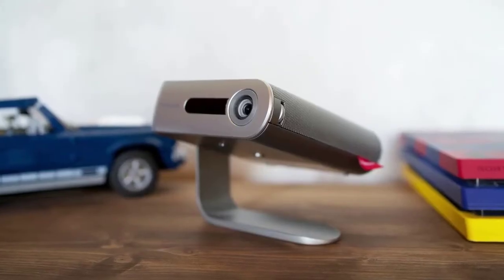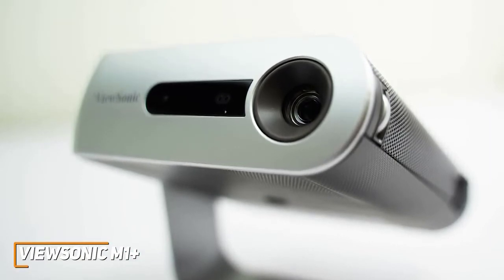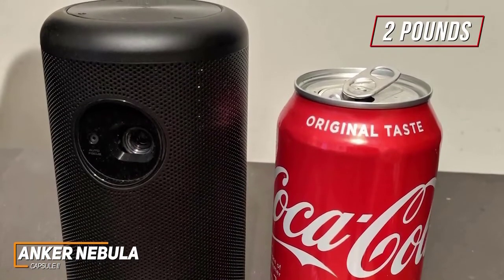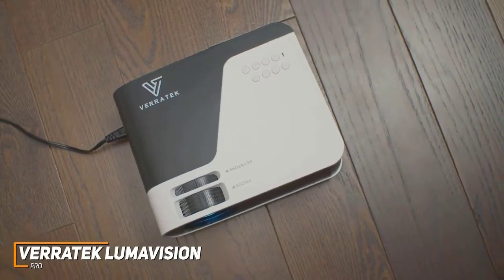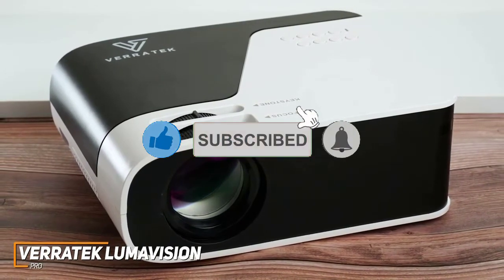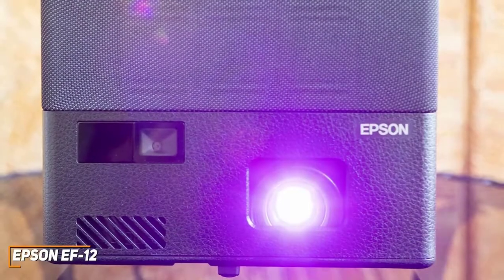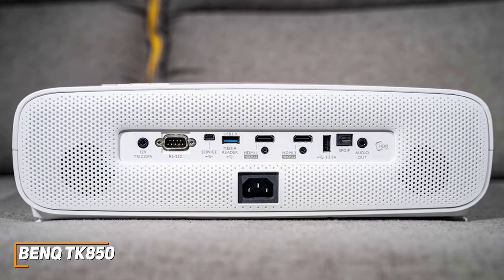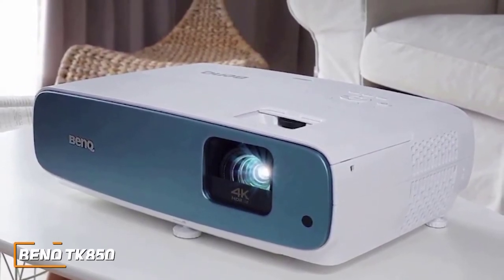✅ 2022 Review BenQ TK850 True 4K HDR-PRO Projector | 5 Best Outdoor Projectors 2022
► Links to the Best Outdoor Projectors 2022 we listed in this video:

► 5 - Verratek Lumavision Pro
► 4 - Viewsonic M1+
► 3 - Anker Nebula Capsule II
► 2 - Epson EF-12
► 1 - BenQ TK850